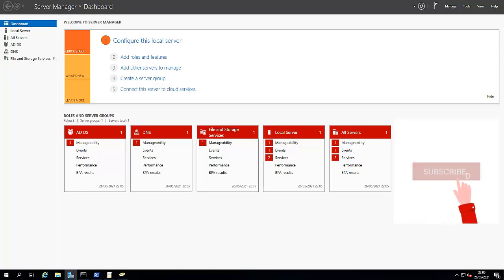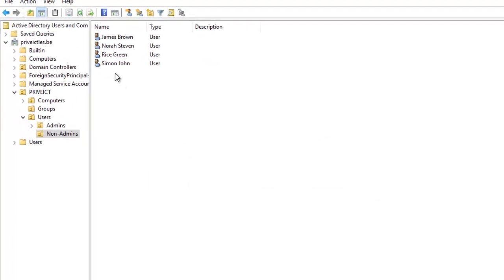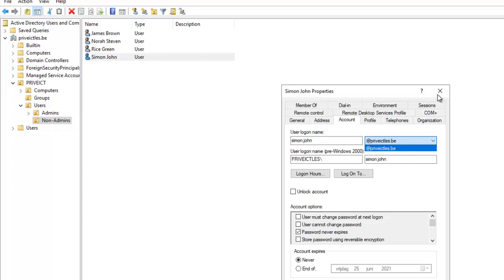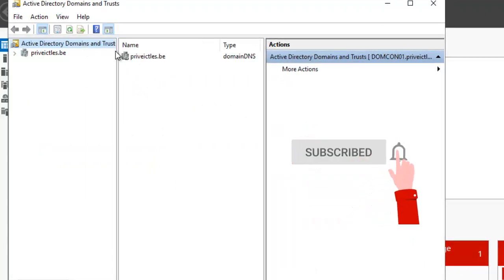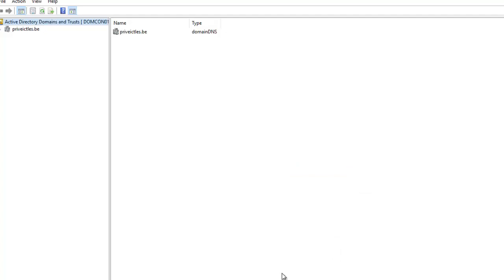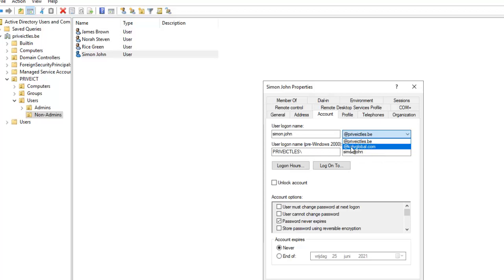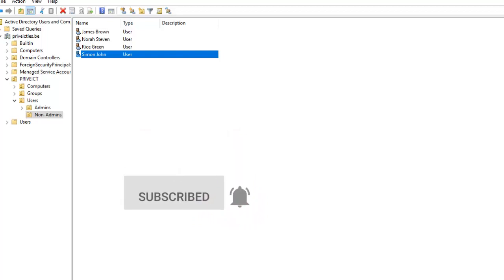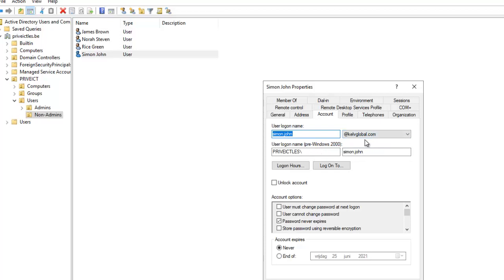How to add an Alternative UPN Suffix to an Active Directory Domain | Add UPN Suffix to Forest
Learn How to add an Alternative UPN Suffix to an Active Directory Domain
Prepare a non-routable domain for directory synchronization
Add UPN suffix in Active Directory